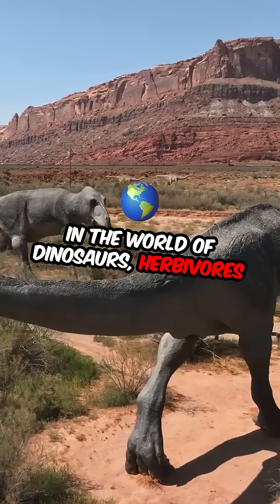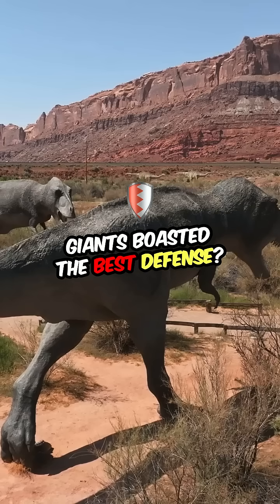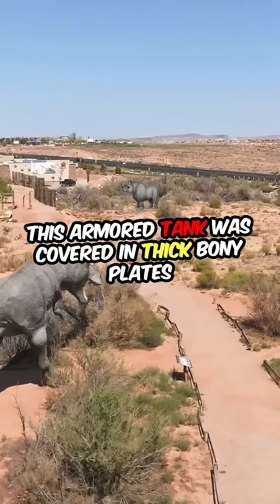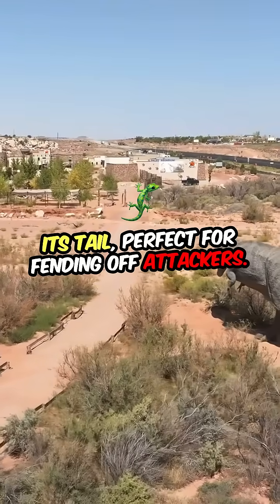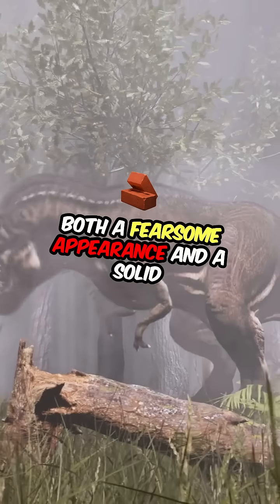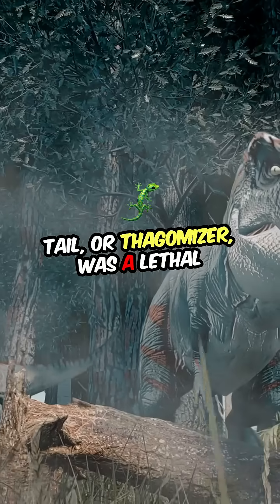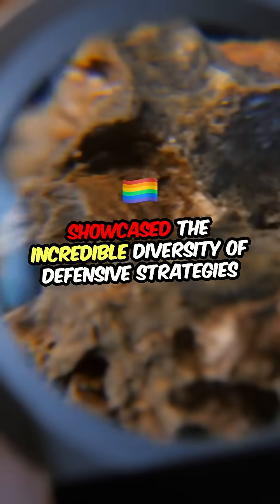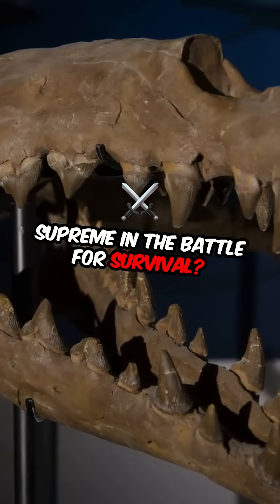Herbivores vs Predators: Best Defenses!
Welcome to I'm a Dinosaur! 🦖🦕

Step back in time and explore the prehistoric world with us! From mighty T. rex to speedy Velociraptors, I'm a Dinosaur brings fun, educational, and exciting dinosaur content for all ages. Whether you're a dino-obsessed kid, a fossil fanatic, or just love learning about Earth's ancient past, this channel is your ultimate Jurassic adventure!

🌋 What You'll Find Here:
✅ Animated dinosaur facts
✅ Fun prehistoric stories
✅ Fossil discoveries & paleontology insights
✅ Dino-themed quizzes & challenges